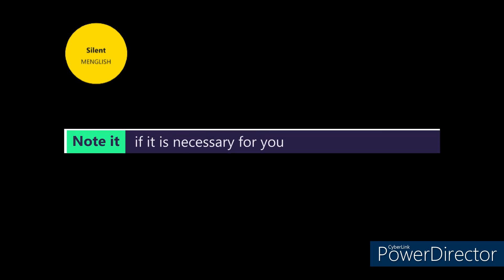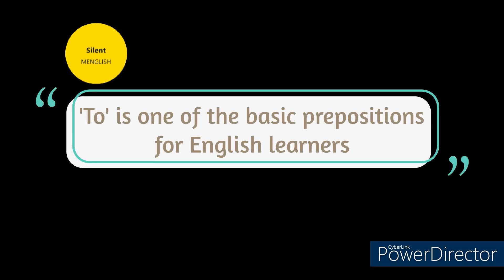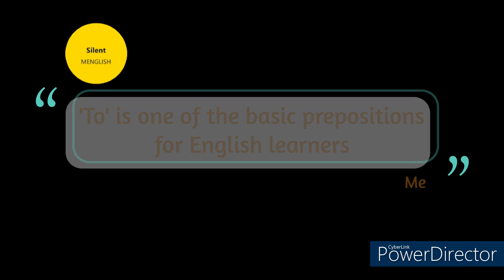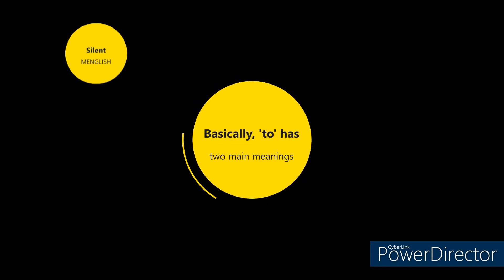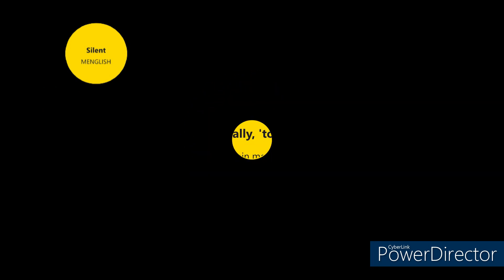English | Prepositions | How to use 'to'?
Probably, when learning English lessons, you can't ignore 'to'. It is so common in English. So, watch the video to know what it means.
* Picture sources:
/In the video:
* Sound sources: Made with Balabolka